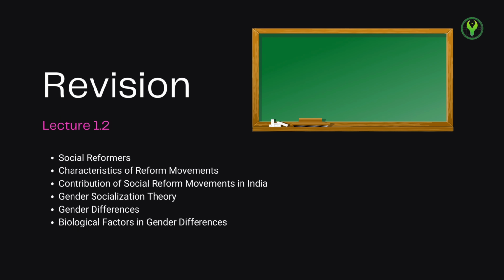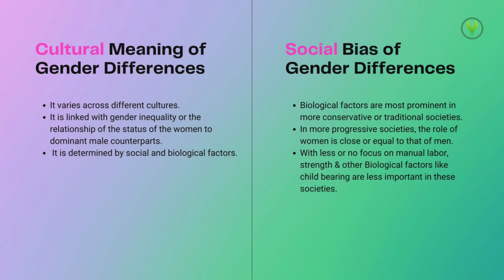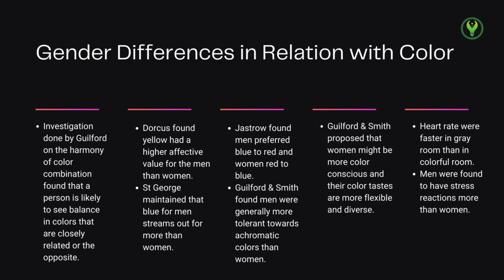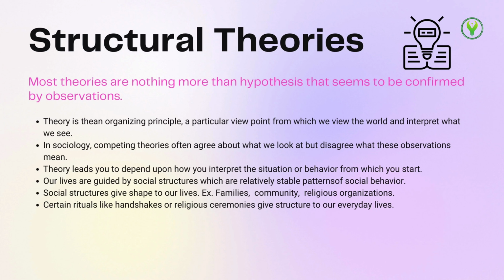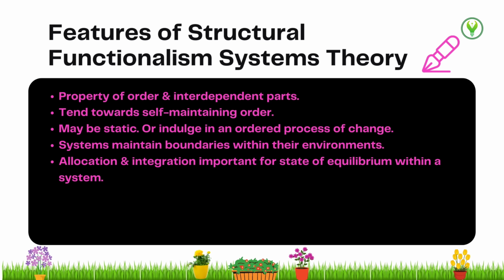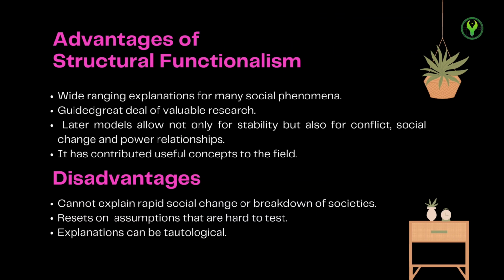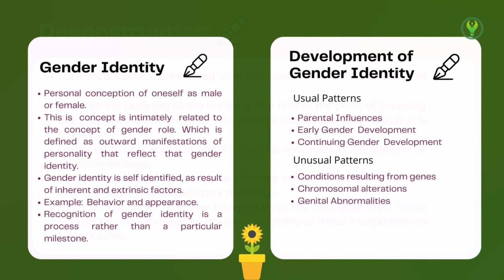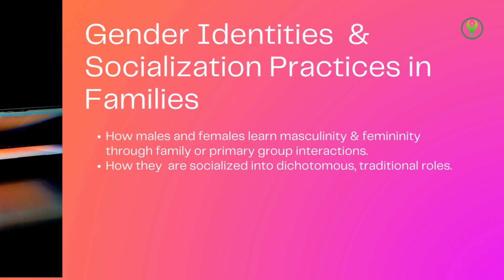Gender Issues | UNIT 1 | Lecture 1.3 | B.Ed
Hey Students !!

In this lecture we will cover the below :

⏰️ Stamps

👉 00:00  Index
👉 00:17  Revision : Lecture 1.2
👉 00:39  Index
👉 01:09  Cultural Meaning of Gender Differences
👉 01:24  Social Bias of Gender Differences
👉 01:43  Gender Differences in Relation with Color
👉 02:27  Gender in Personality
👉 02:51  Structural Theories
👉 03:38  Structural Approaches
👉 04:32  Features of  Structural Functionalism Systems Theory
👉 04:53  Assumptions, Advantages  & Disadvantages of Structural Functionalism Theory
👉 05:57  Deconstruction
👉 06:34  Gender Identity
👉 07:18  Development of  Gender Identity
👉 07:03  Gender Identities
👉 07:18  Socialization Practices in Families.